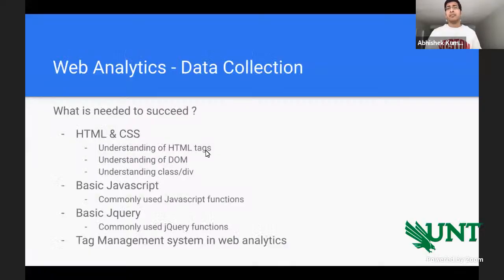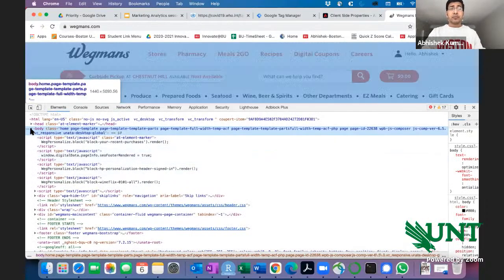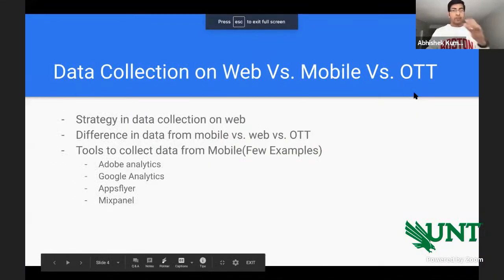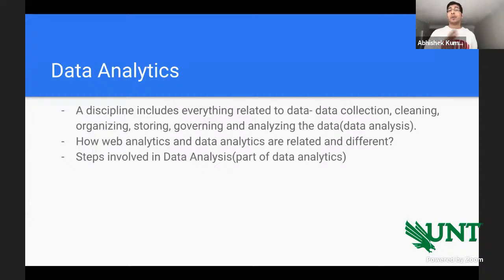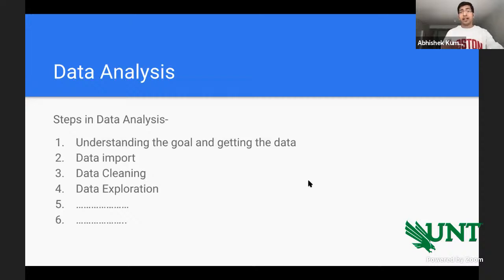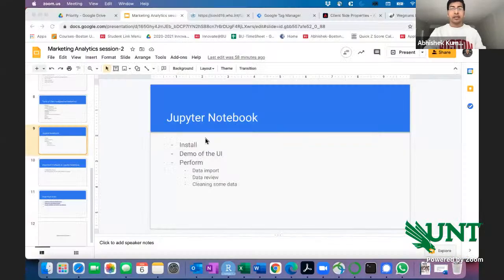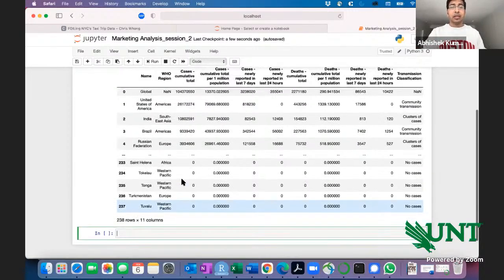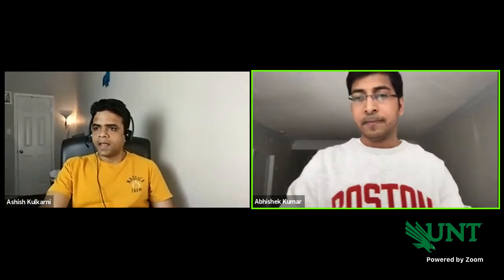Webinar 02 - Web Analytics & Data Analysis Using Python | Marketing Analytics (Live Stream)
In this webinar, Mr Abhishek Kumar (Ex. Sr. Consultant, Adobe) is sharing his expertise around web analytics. Abhishek brings along over 10 years of experience in consulting.

Abhishek discussed key concepts in web analytics, how organizations add web analytics to the website and how Python and Jupyter notebook is used for data analysis.

Web analytics and data analytics
- What should I do?
- Theoretical concepts and Difference b/w Web and Data analytics
- Live Demo of Jupyter Notebook
- Question & Answer